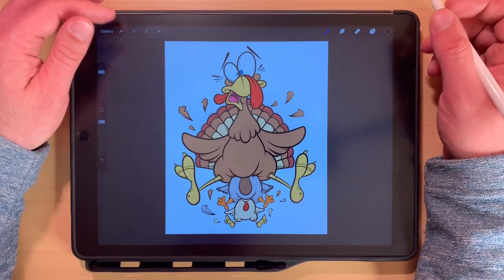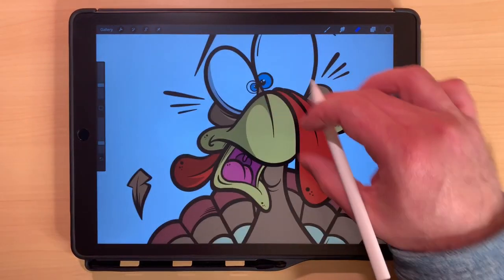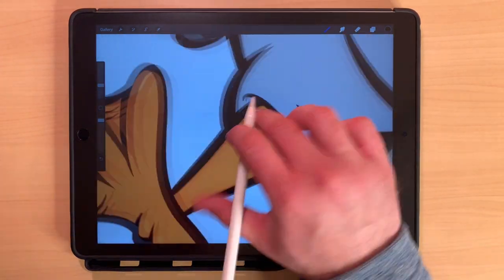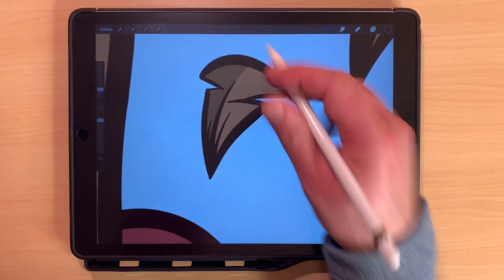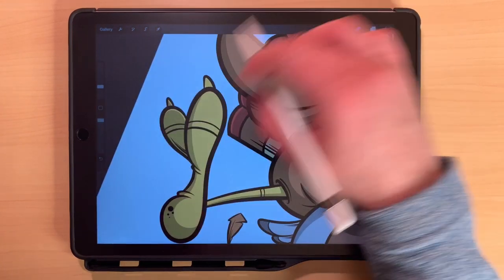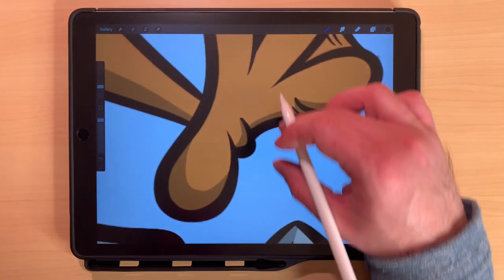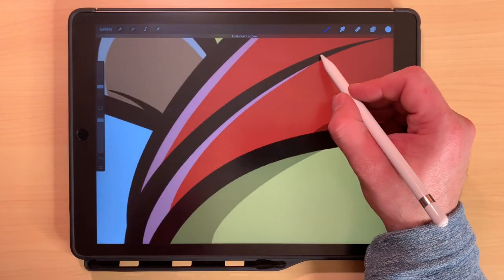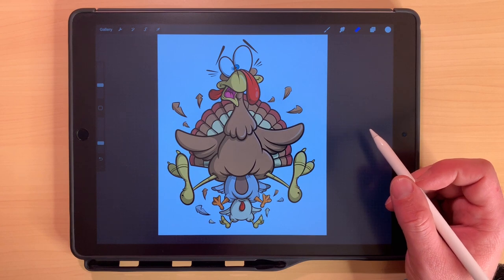Digital Art 101: Shadows & Highlights Tutorial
✏️ Are you an iPad artist looking for a more comfortable solution for your Apple Pencil®? Get my new pro-draw™ Grip for Apple Pencil®! Ergonomic. Comfortable. Better Control.

Want to know how to add shadows and highlights to your digital art but don't know where to start?  Are you confused where you should put everything?  I will walk you through all of the steps that I use in this video!

The design featured in this video is a client piece I created for comedian Jeff Bodart.  If you are a fan of The Bob and Tom show, you probably already know Jeff!  If not- be sure to check him out His shirt featuring this design can be found